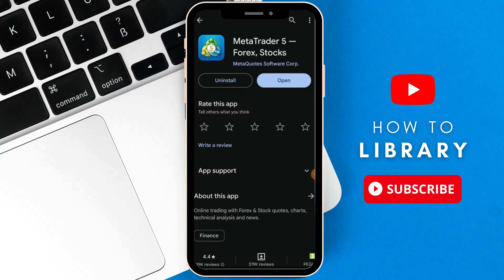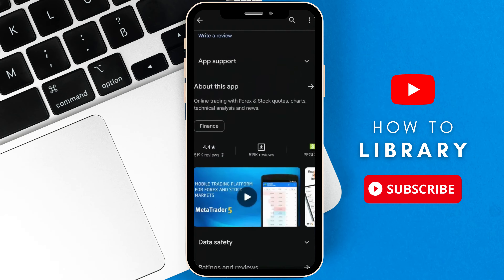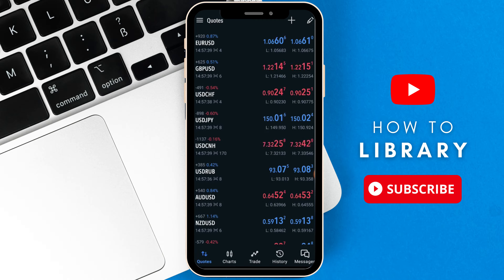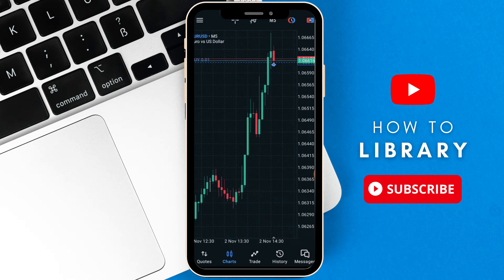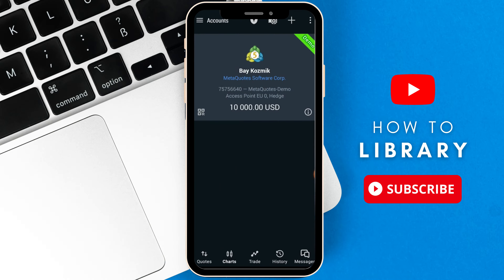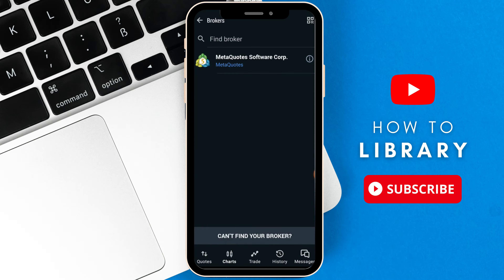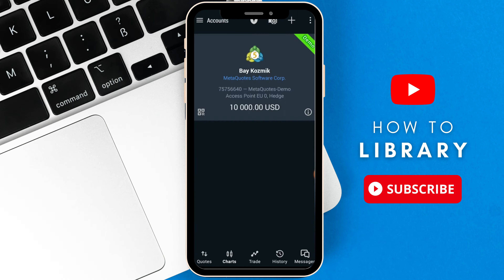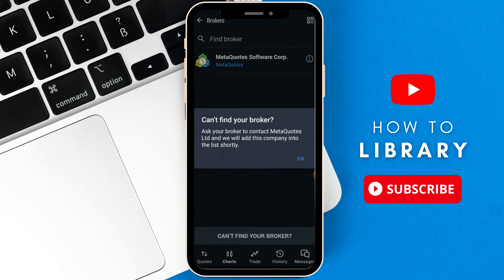How To Open A Real Account On Metatrader 5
How To Open A Real Account On Metatrader 5. It is really easy to do and learn to do it in just a few minutes by following this super helpful tutorial to get a better understanding of everything.